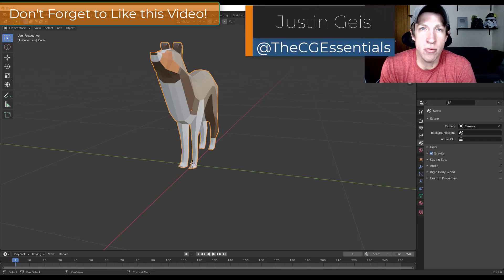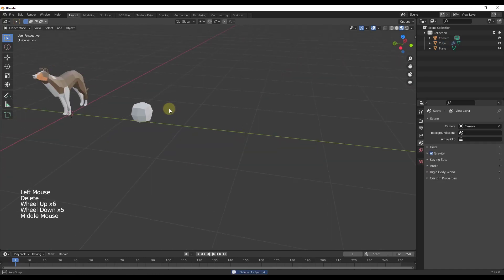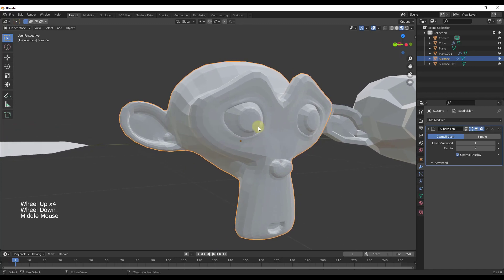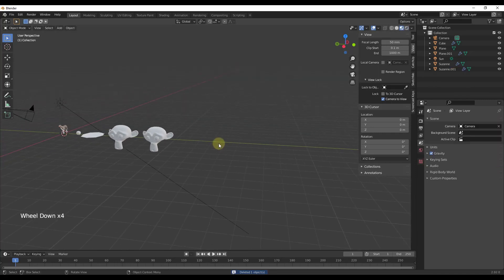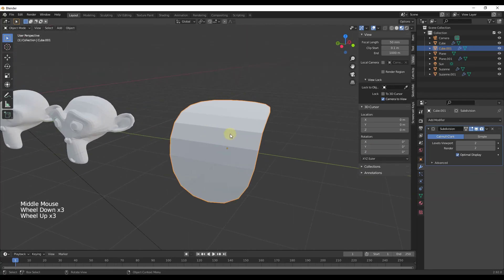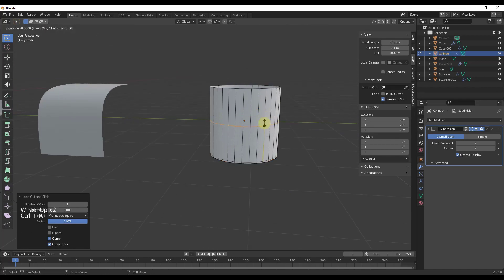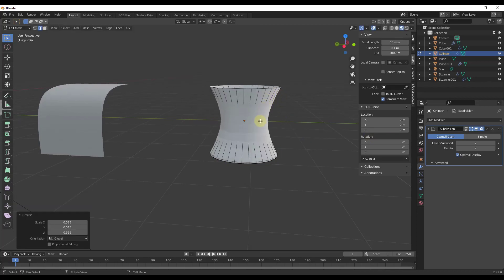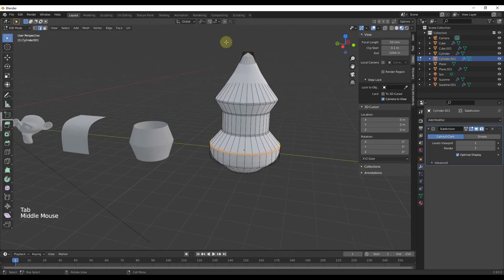Using the SUBDIVISION SURFACE Modifier in Blender - Beginner Tutorial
In this video, I introduce you to the subdivision surface modifier in Blender! This tool allows you to quickly add detail to your 3D models without you having to model all of that detail manually yourself!

TIMESTAMPS
0:00 - Introduction
0:21 - Adding a subdivision surface modifier
1:31 - Subdividing a flat face
1:51 - Live editing an object with the subdivision surface modifier applied
2:32 - Changing subdivision levels with the subdivision surface modifier
3:57 - Viewport subdivision vs. Render subdivision
4:49 - Using the crease function to control subdivision
7:20 - Controlling subdivision with edge loops
8:51 - Beveling edges to control subdivision
10:32 - Support the CG Essentials on Patreon!